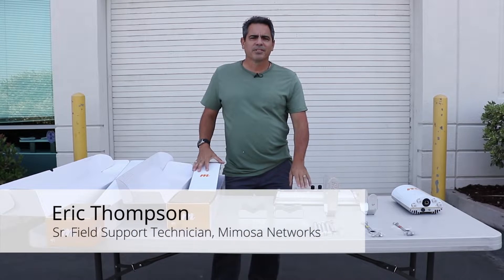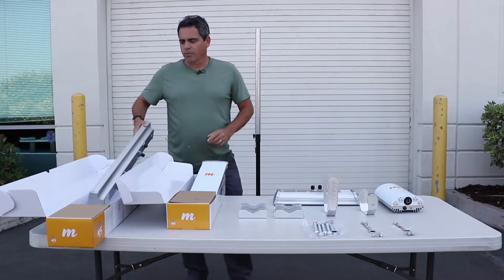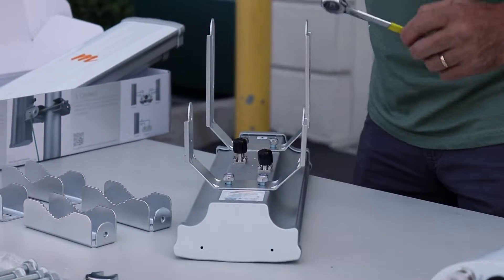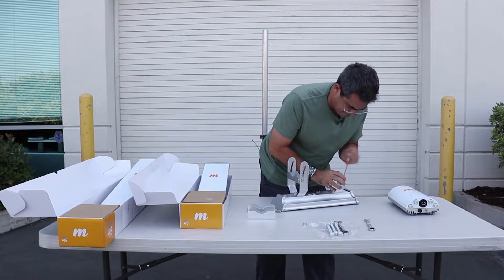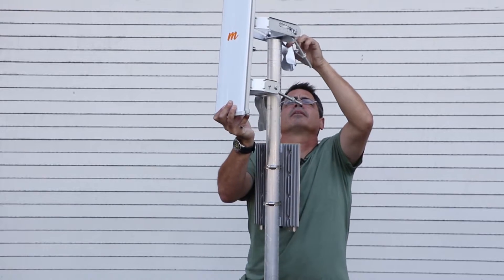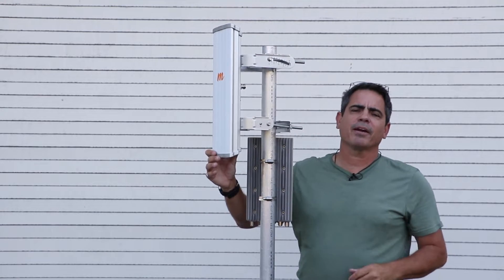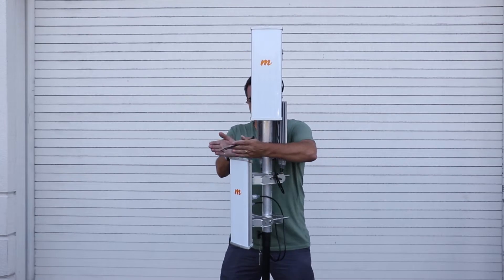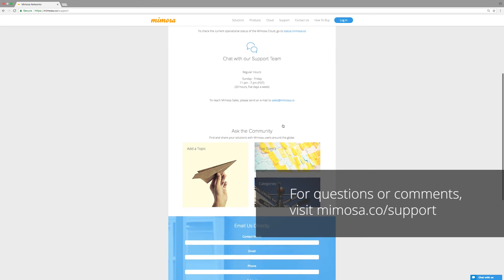Mimosa Networks: N5-45 Sector Antenna Mounting and Installing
In this demonstration video, Eric covers mounting and installing the N5-45 sector antenna. Both models, N5-45x2 (19 dBi) and N5-45x4, (22 dBi), have identical brackets and mounting points.